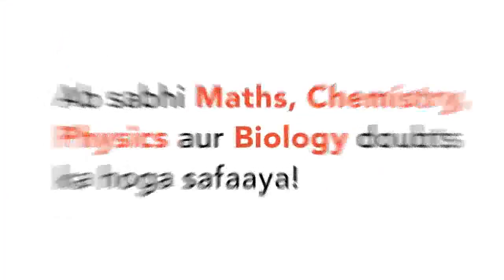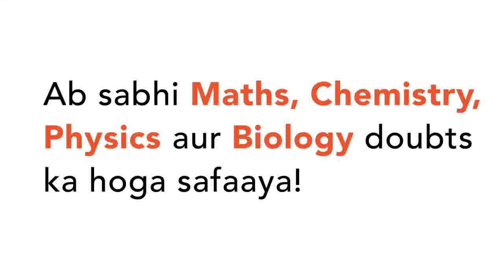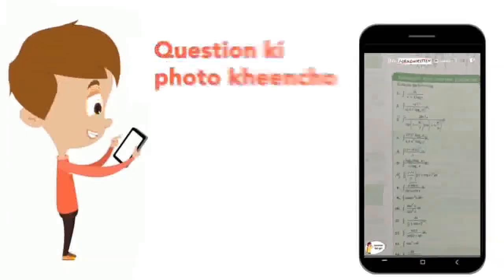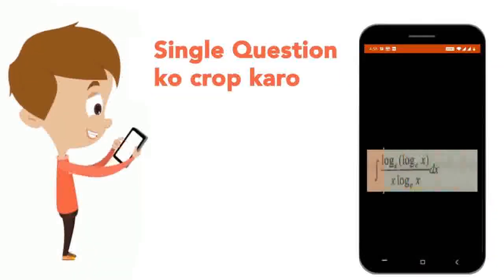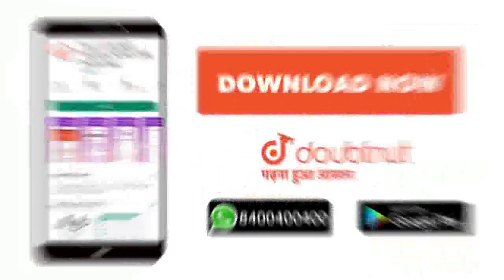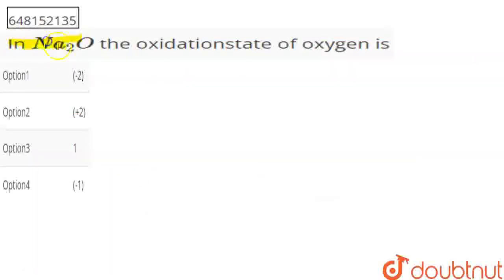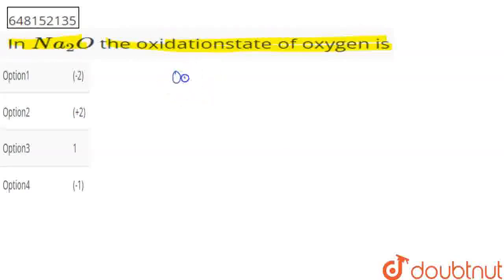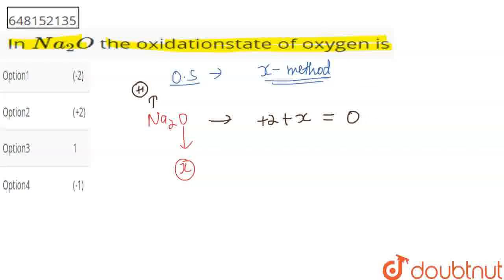In Na_2O the oxidationstate of oxygen is | CLASS 12 | CLASSIFICATION OF ELEMENTS AND PERIODICITY...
In Na_2O the oxidationstate of oxygen is
Class: 12
Subject: CHEMISTRY
Chapter: CLASSIFICATION OF ELEMENTS AND PERIODICITY IN PROPERTIES
Board:KVS

👉 Have Any Query? Ask Us.